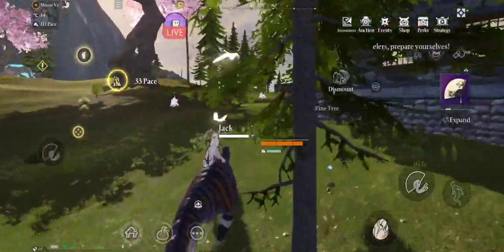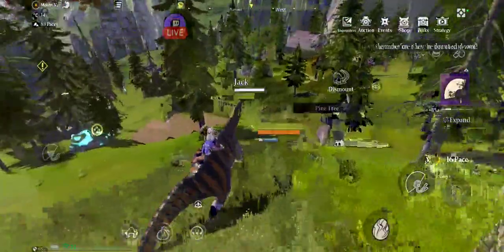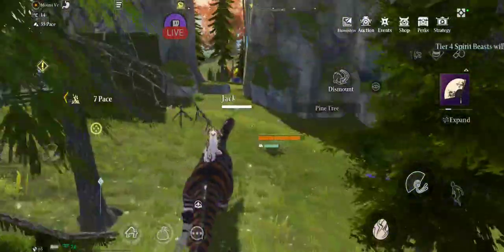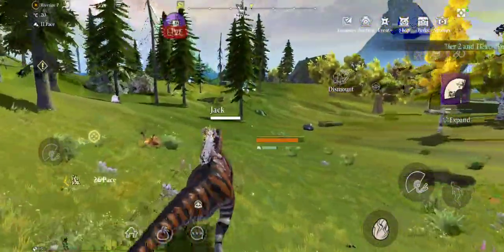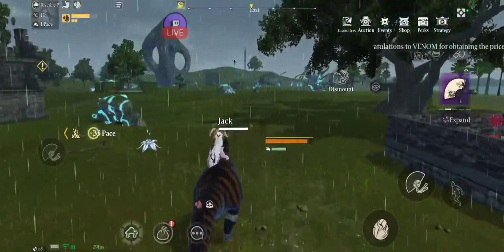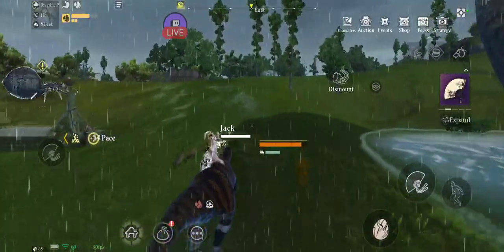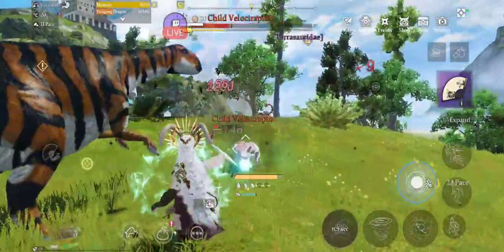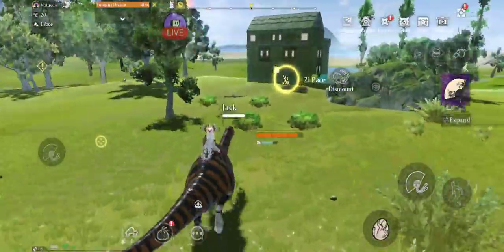Chimeraland - Trick or Treating - Chimeraland Style